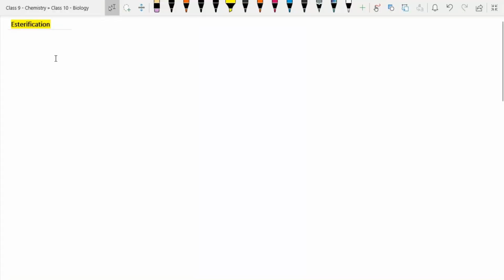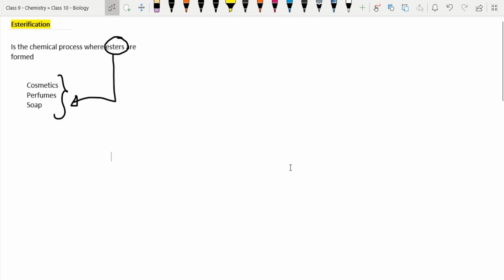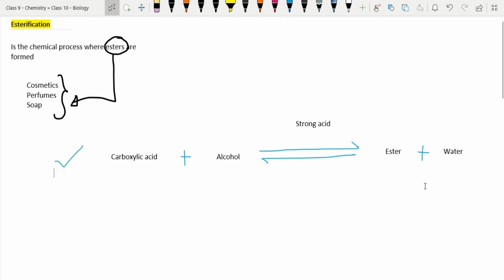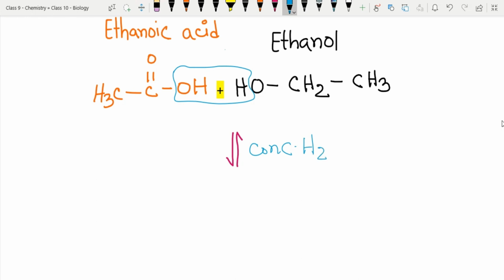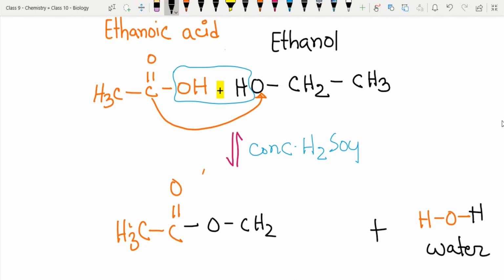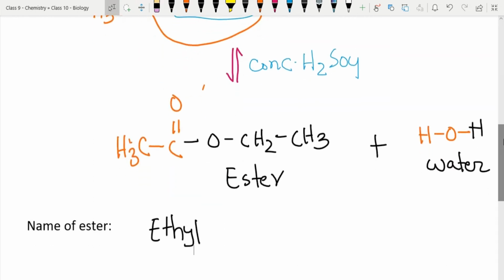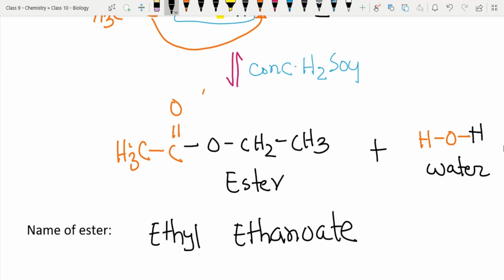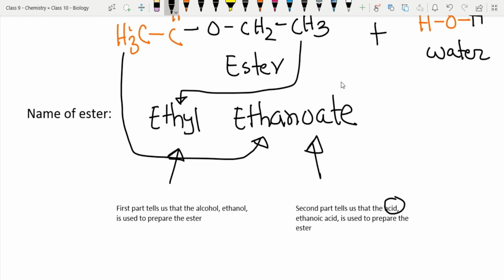Esterification Reaction | How To Name Esters (Clear Understanding)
Students often get confused with the naming of esters. You will get a clear idea of an esterification reaction and its naming style in this video.